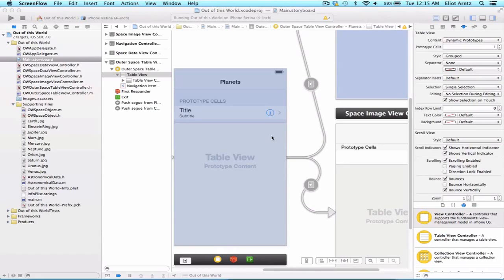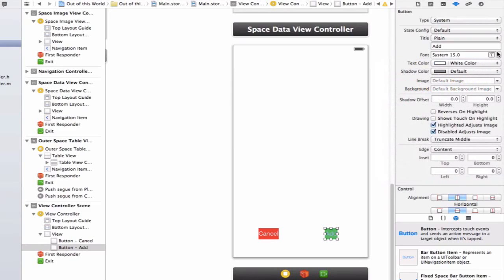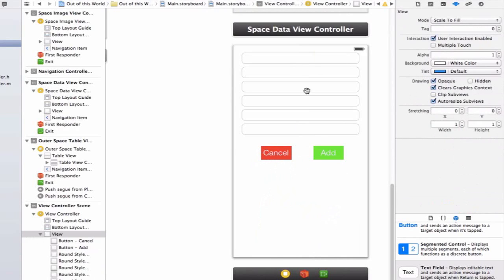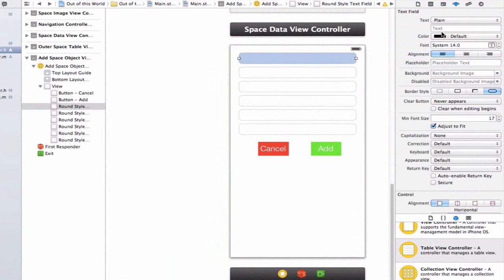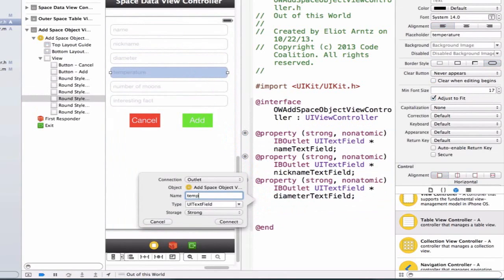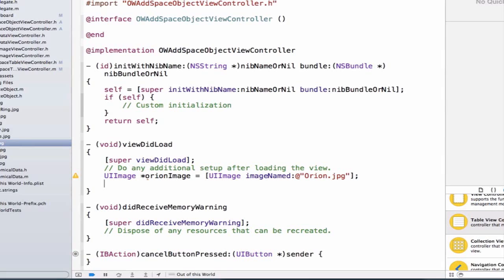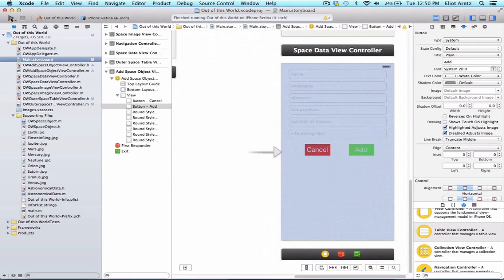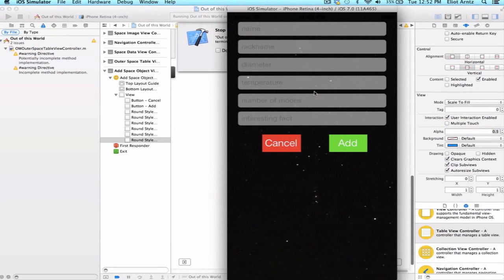iOS Programming Tutorial - Designing the ViewController using Storyboard - 22